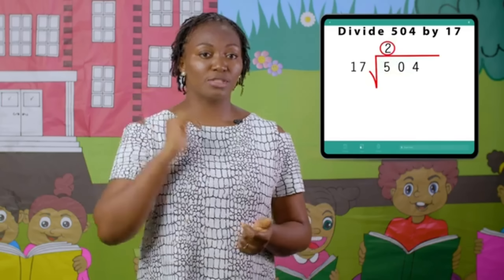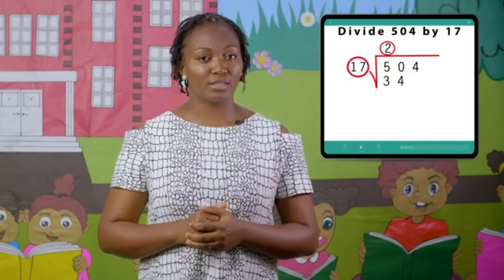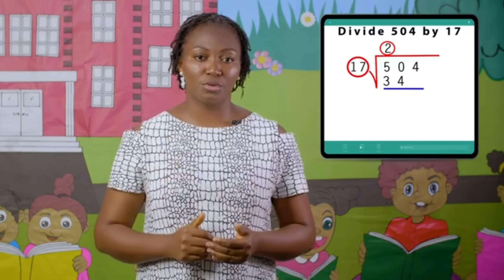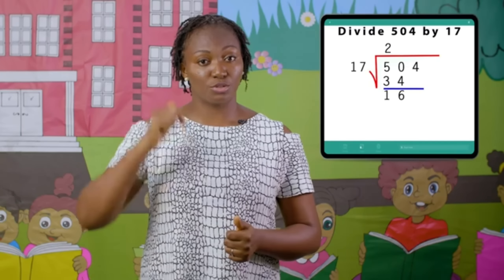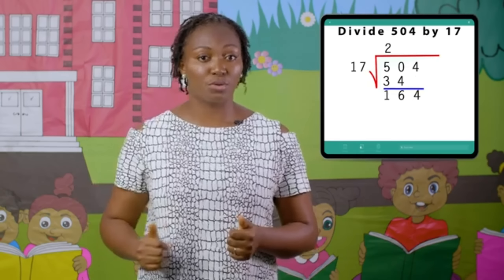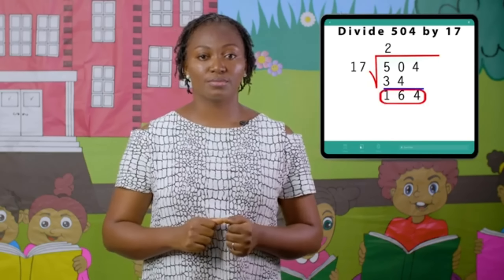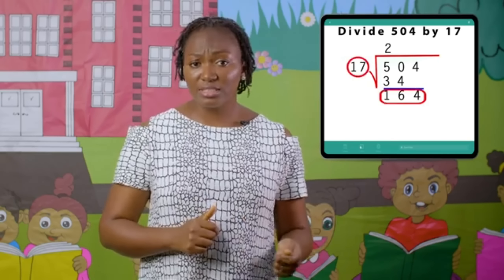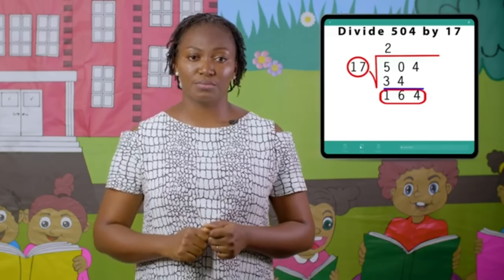Long Division Method Made Easy | Year 5 Numeracy | Primary Maths Tutorial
In this maths tutorial, we'll be covering the long division method in a way that is easy for kids to understand. Designed for children in Year 5 and their parents, this video breaks down the steps of long division and provides clear examples to help learners master the technique. Whether your child needs extra support with maths homework or you're simply looking to reinforce their numeracy skills at home, this video is perfect for you.